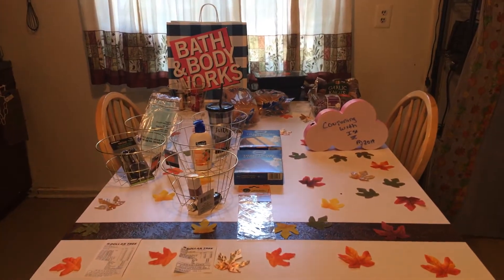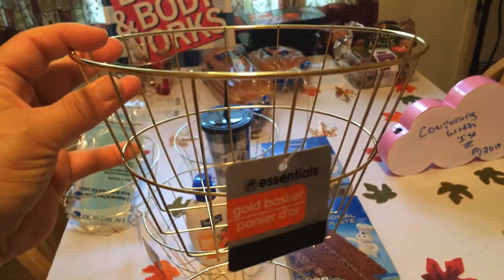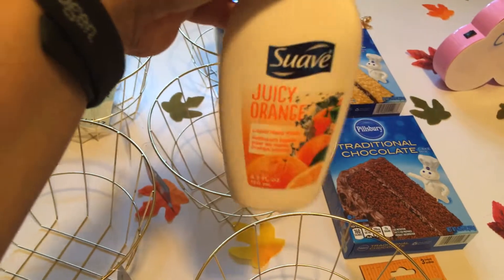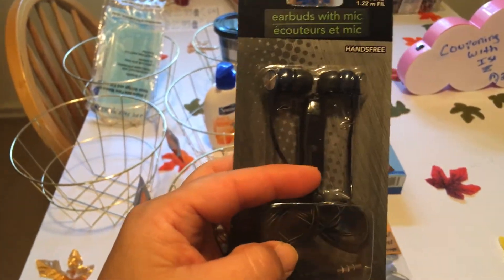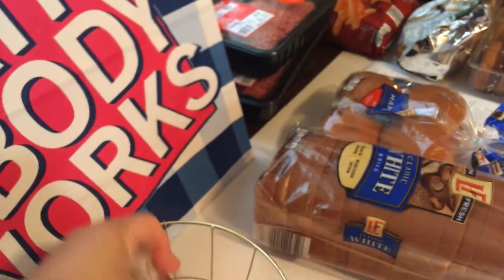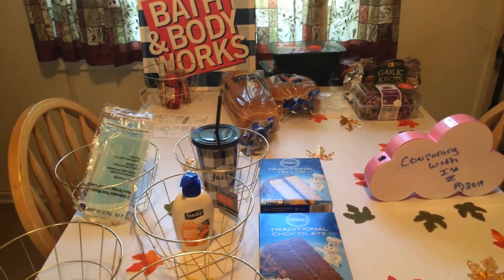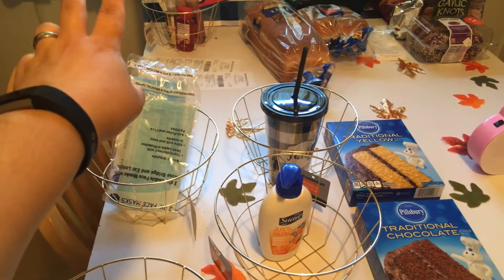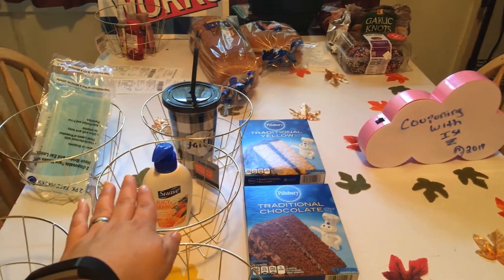DOLLAR TREE & BATH BODY WORKS & ALDI HAUL 🛍